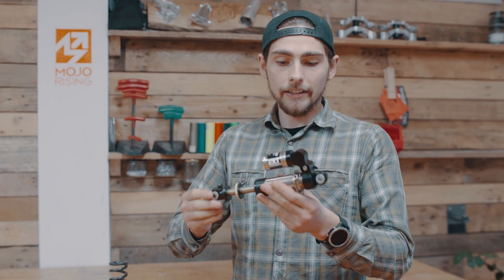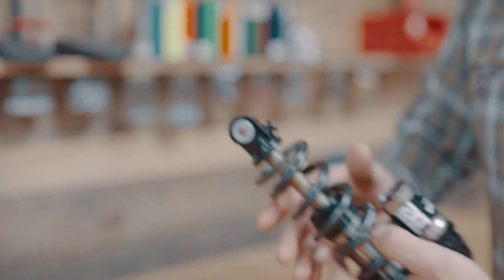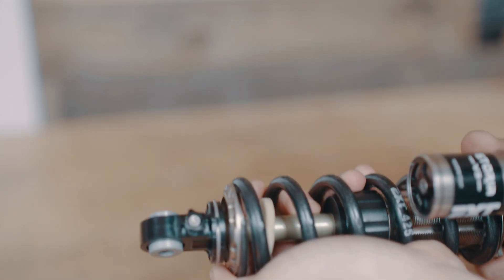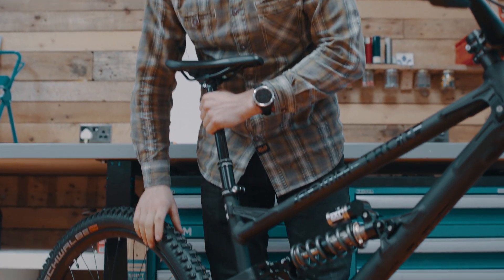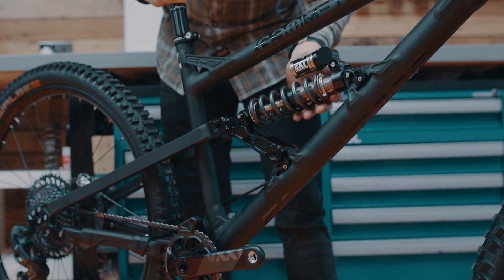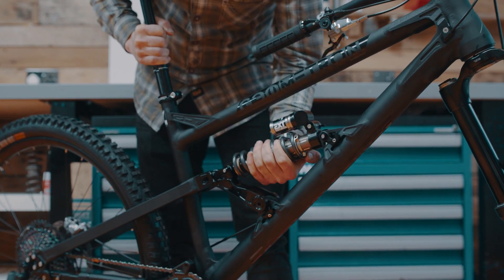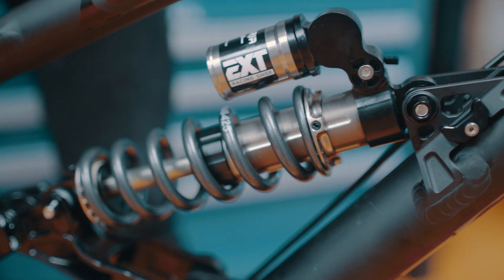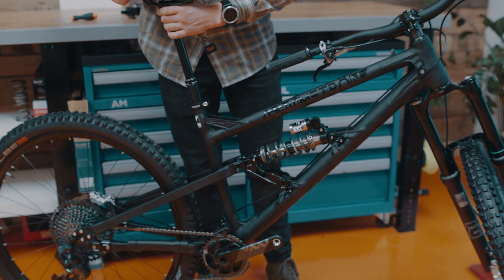GeoMetron G1 EXT Storia- Spring Preload Procedure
The EXT G1 Storia Spring Preload procedure

The heart of the G1, it's bespoke Storia V3 developed by @extremeshox delivering novel features which takes grip, support, sensitivity, response to bump and end stroke resistance to a new level.

Your G1 shock has a negative coil spring inside it which gives the shock some negative travel. Because of this it is important to set the main spring preload against the negative spring with the weight of the rear wheel against it in order for the shock to sit at full extension.

How to- fit the spring to the shock like normal with the shock out of the bike in your hands, mount the shock in the bike then you can preload the springs. Do this by grabbing the seat tube or top tube and lifting the rear wheel off the ground, the shock will extent to its natural settled position then you can wind the preload collar down onto the spring, you only need to wind the collar down until it touches the spring and the spring is held in the spring seats.
Now your main spring is preloaded against your negative spring so that when your rear wheel leaves the ground you have some negative wheel travel but your spring doesnt move out of position and the shock is at its most sensitive for when the rear wheel touches the ground again.

We wrote a tech blog explaining the development process of this damper, you can find it over on our website geometronbikes.co.uk

Video produced by @dreambuildbikes